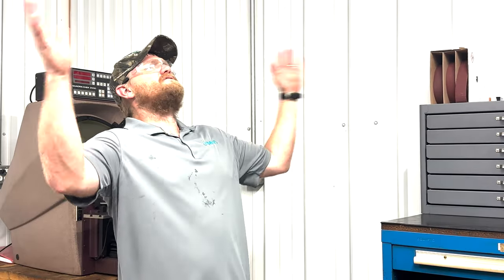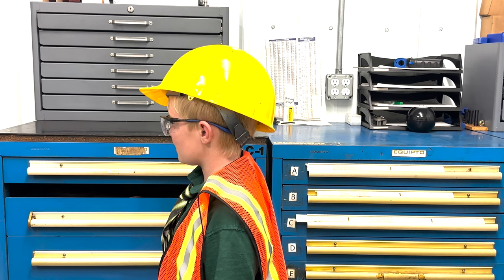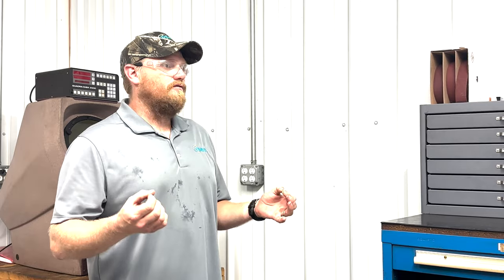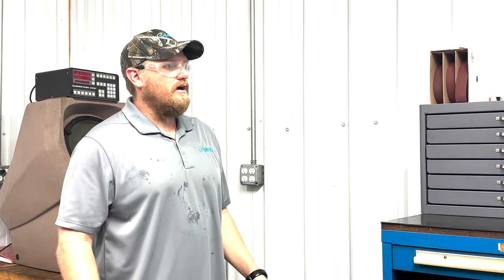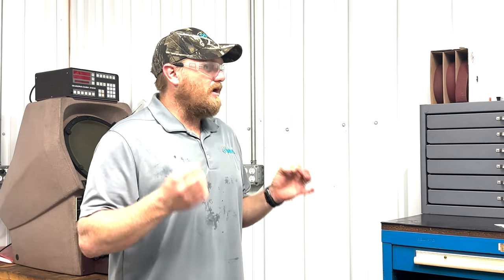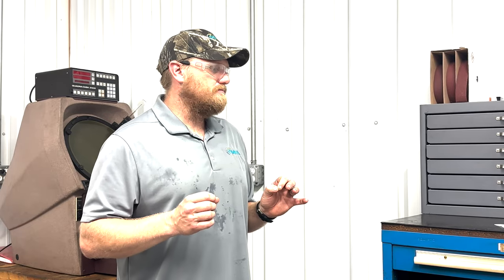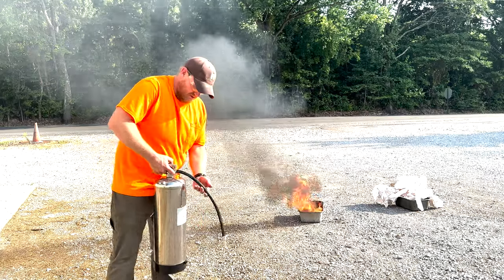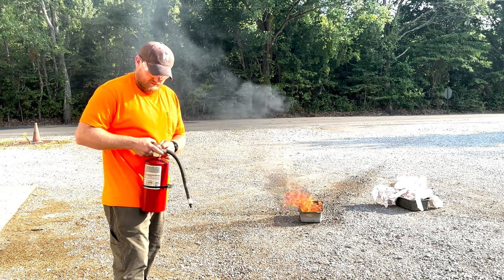What Fire Extinguisher to Use? (a Dave & Davey video)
Dave and Davey discuss classes of fires and what fire extinguishers to use.  Come and enjoy an explosive Dave and Davey.  Precision Machined Products Association (PMPA)'s Craftsman Cribsheets can be found at PMPA.org.